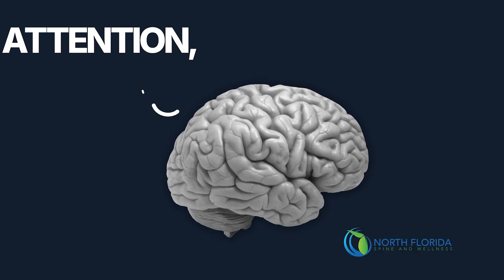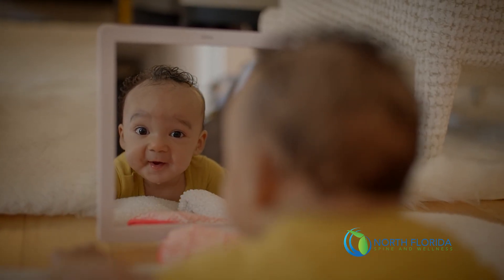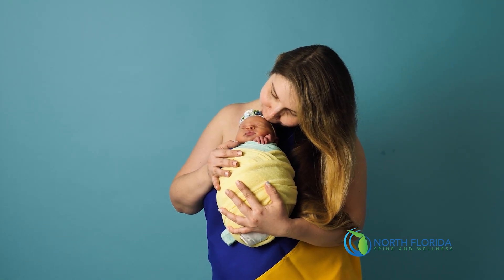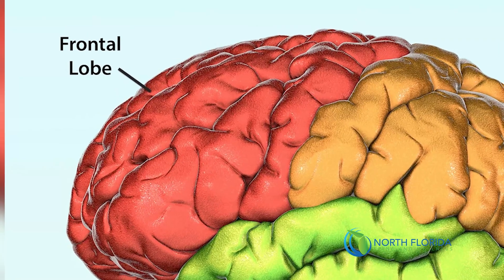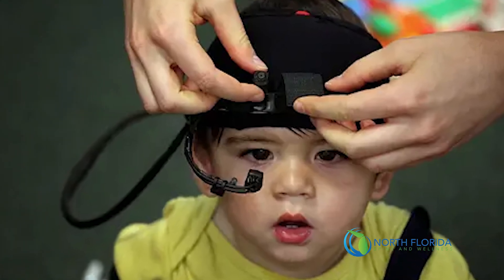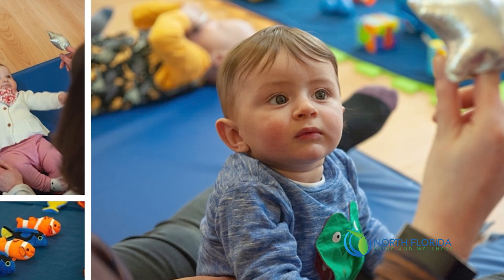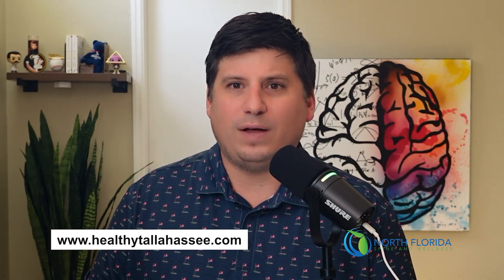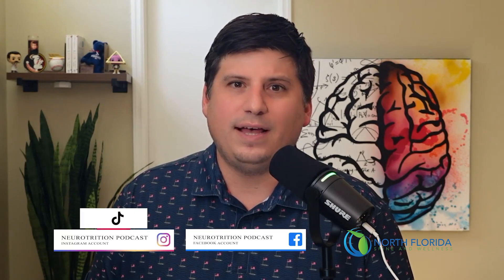Primitive Reflexes Explained: The Hidden Root of ADHD, Autism, and Learning Struggles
What if the key to attention, coordination, and emotional regulation was hidden in the movements we make as infants? 🤔 In this episode of the Neurotrition Podcast, Dr. Z breaks down the fascinating science of primitive reflexes — the automatic movements that build the brain’s foundation and shape how children grow, learn, and behave.

When these early reflexes don’t fully integrate, they can quietly influence everything from focus and posture to anxiety, sensory issues, and even gut health. Whether you’re a parent, educator, or just curious about brain development, this episode will change how you see early movement — and its lifelong impact.

🎯 What You’ll Learn:
- What primitive reflexes are (and why they matter)
- The connection between reflexes and ADHD, autism, and sensory processing
- How reflex retention affects posture, coordination, and emotional control
- Why gut health and the nervous system are more connected than you think
- Practical steps to identify and support healthy neurological development

⏱️ Timestamps:
00:00 What are primitive reflexes?
02:15 Why movement builds brain development
03:37 How reflexes integrate as children grow
05:05 The link between reflexes, ADHD, and autism
07:04 What happens when the nervous system stays immature
09:12 Common signs of retained reflexes in kids and adults
10:54 The gut-brain connection explained
12:11 Eye tracking, reading struggles, and sensory overload
14:02 Real-life case study: a 4-month-old’s reflex breakthrough
17:00 Why early screening matters
18:49 How parents can proactively support development

📩 Want to be a guest or collaborate?

📌 Follow us for more conversations that matter.
🎧 Available wherever you listen to podcasts.